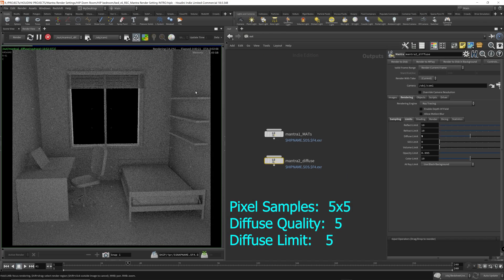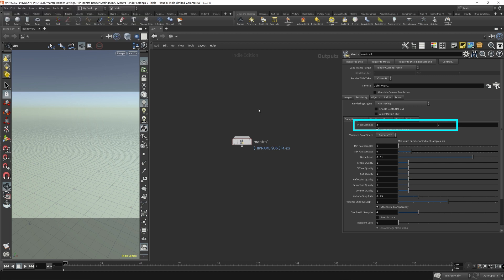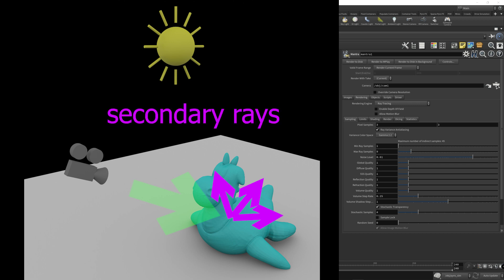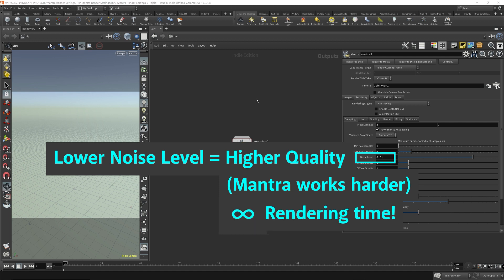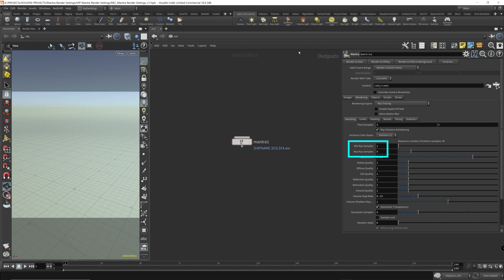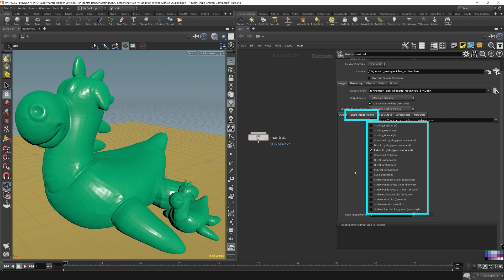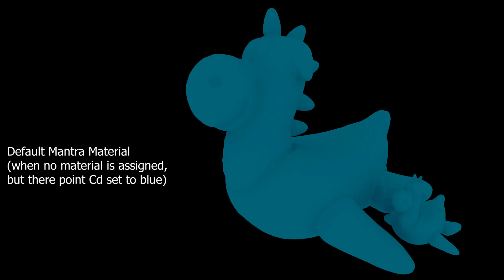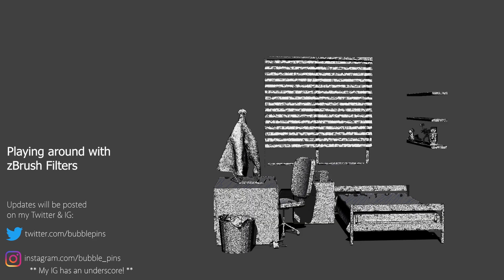Mantra Render Settings part 1 for Houdini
Mantra is a rendering engine built in Houdini, complex and powerful rendering engine. Don't worry, in this video I'll break down Mantra explaining basic concepts and start to describe a few parameters that will enhance your ability to push your renders using Mantra.

In this video, I demonstrate go over the the parameters in the Sampling tab of Mantra, explaining the Min & Max Ray samples.  Noise Level, Global Quality, and Diffuse Quality parameters are all discussed.  I show how to turn up the Diffuse lighting in Mantra and generate more soft light in the renders.  The Diffuse Limit is used to demonstrate how it affects the renders and how its essential to the diffuse light component.

My Blog usually contains shorter tutorials that aren't really worth making a video on or sometimes if I want to release a tutorial earlier I would post it on my blog, simply because making videos take a lot of time.